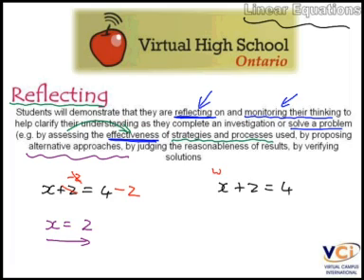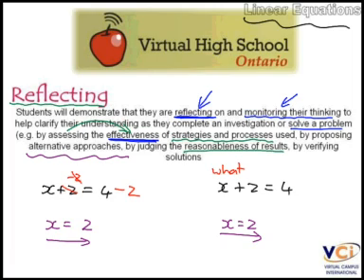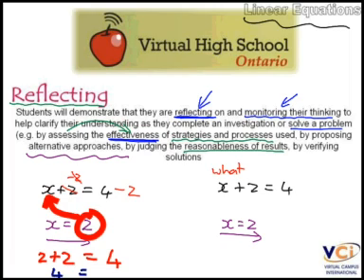Reflecting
Mathematics Process Expectation